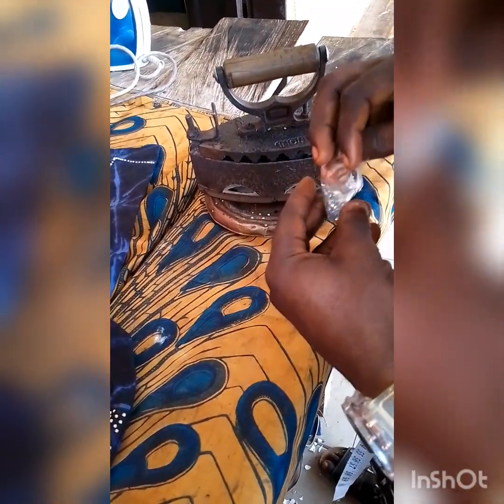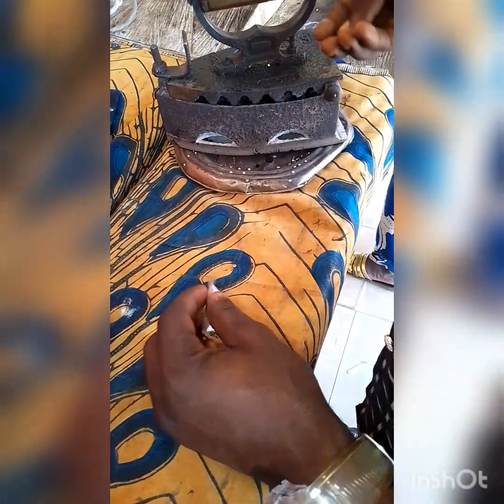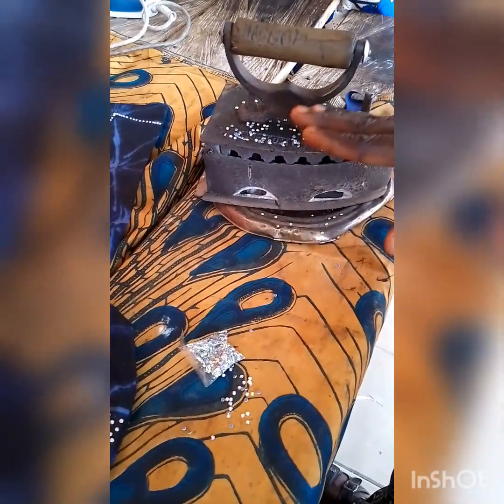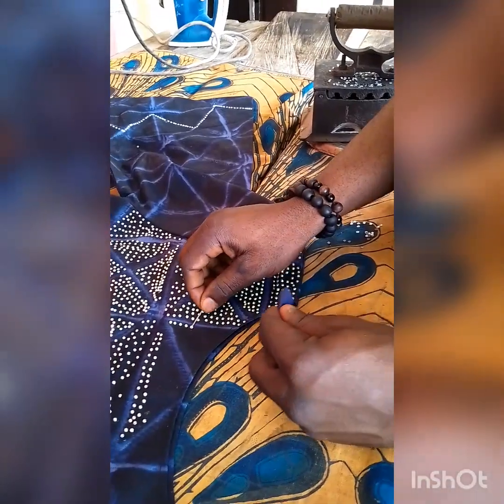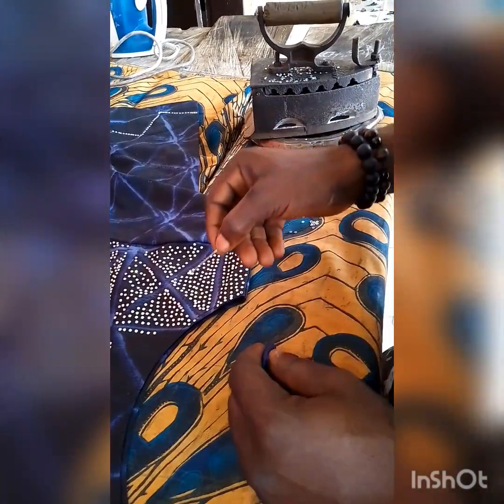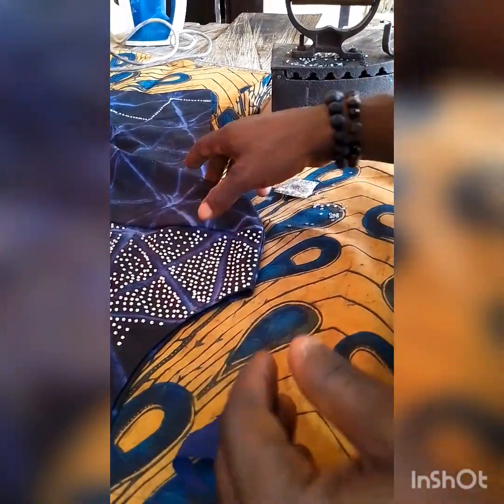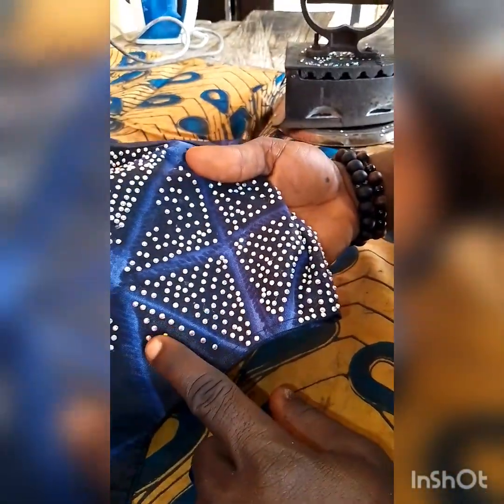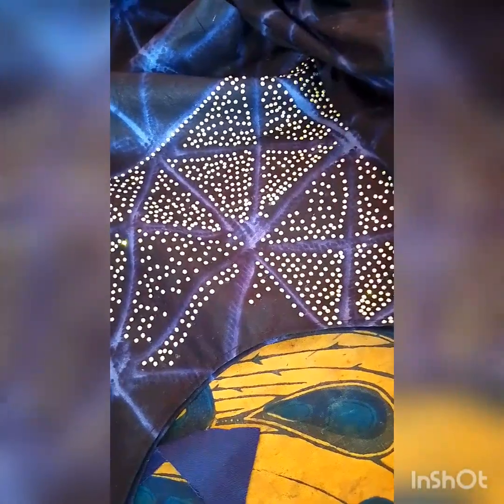HOW TO STONE CLOTHS USING CHARCOAL IRON AS HEAT PRESSING MACHINE. EASY TUTORIAL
Fashion Stones Ankara Heat Iron Tutorial DIY